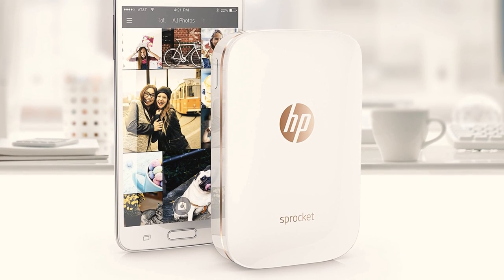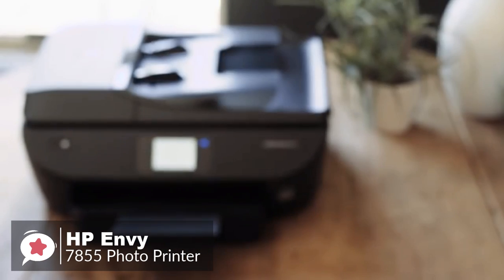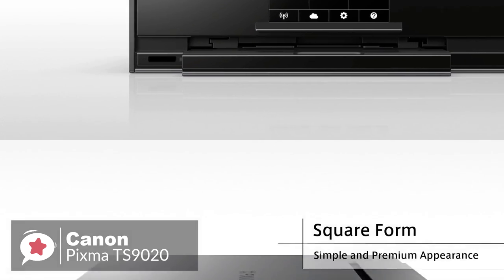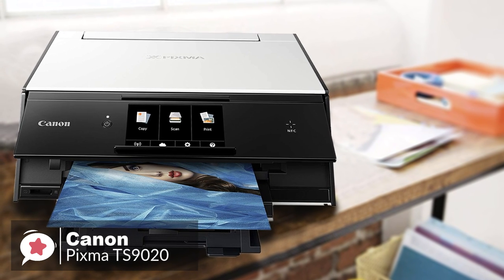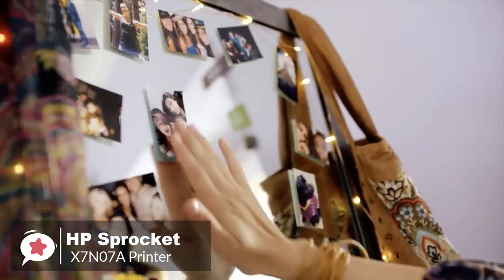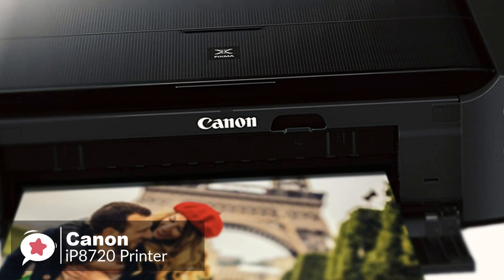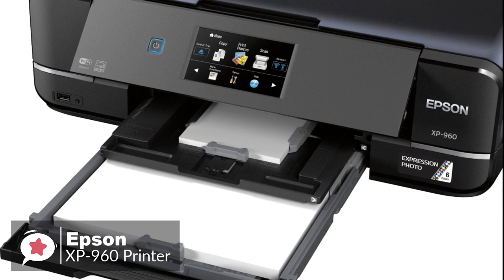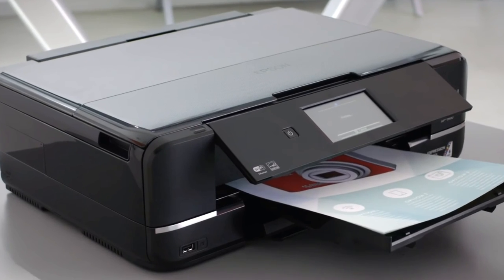5 Best PHOTO PRINTERS 2020 - Start Printing Photos Fast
Links to the photo printers mentioned in this video:

► 5. HP ENVY Photo 7855 All in One Photo Printer
► 4. Canon PIXMA TS9020 Wireless All-in-One Inkjet Printer
► 3. HP Sprocket Portable Photo Printer
► 2. Canon iP8720 Wireless Printer
► 1. Epson Expression Photo XP-960 Printer

When you photograph your favorite memories, you want them to last for life.  However printing can be a slow and expensive process, and choosing a photo printer can be tricky.  With so many to choose from it can be hard to decide, but don't worry we have done the hard work and listed the 5 best photo printers for 2020 to suit any budget.  In this video you can find out more about exactly which to choose.